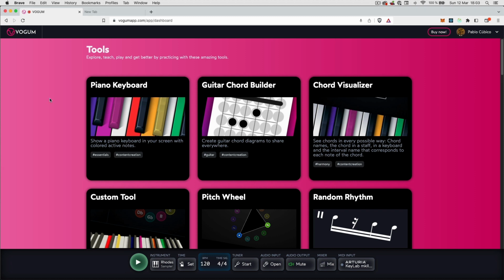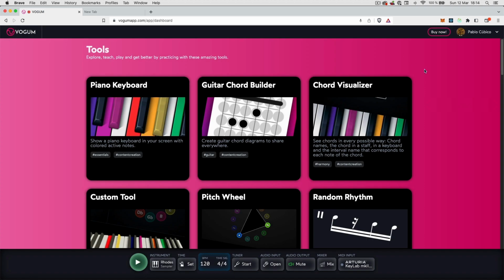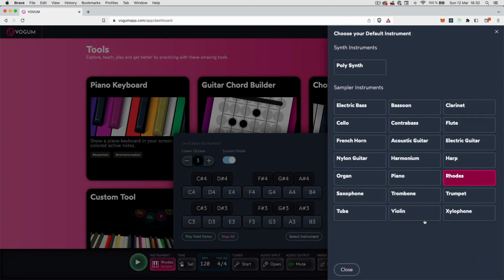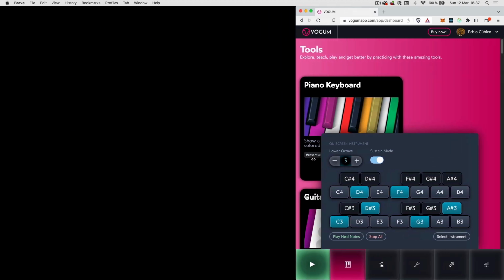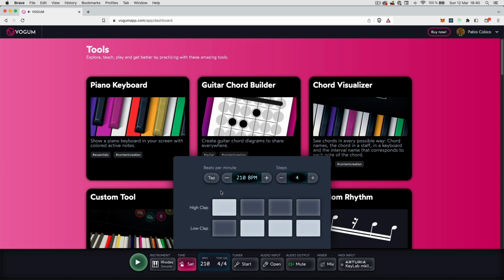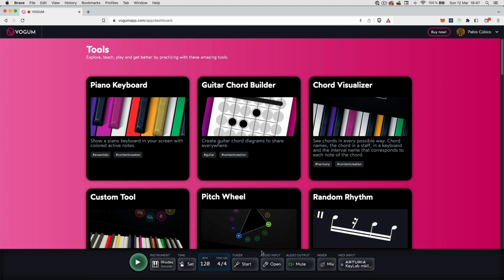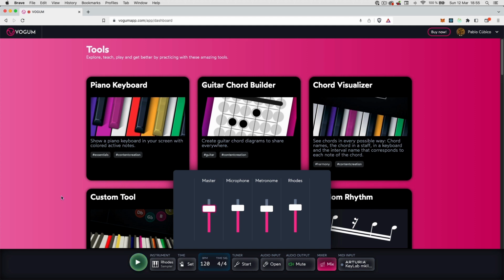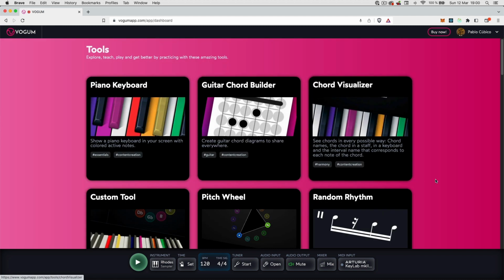Onboarding 1 - Navigation & Controls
This video will guide you through the Navigation and Controls of VOGUM.